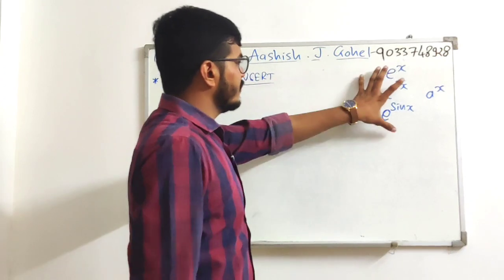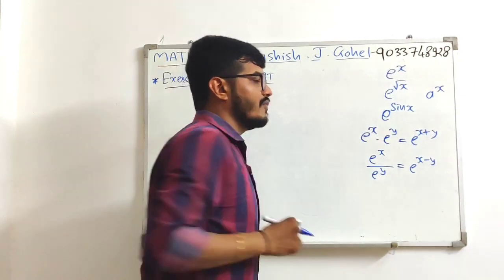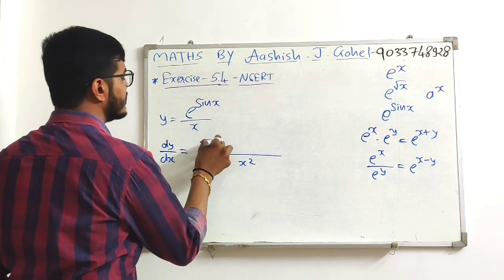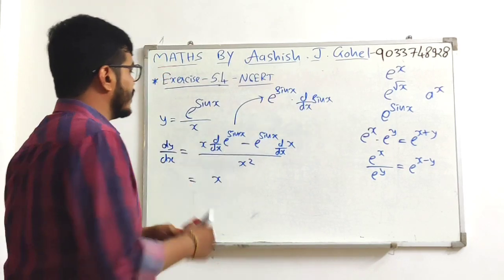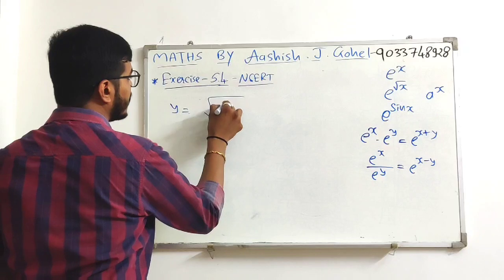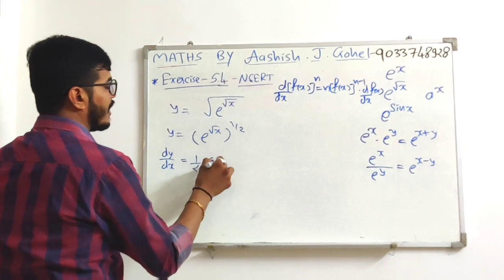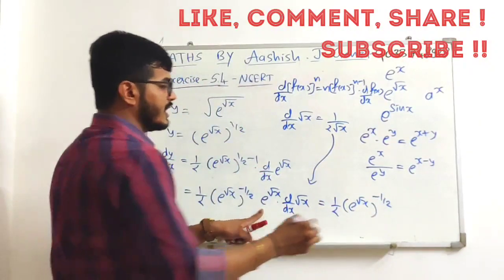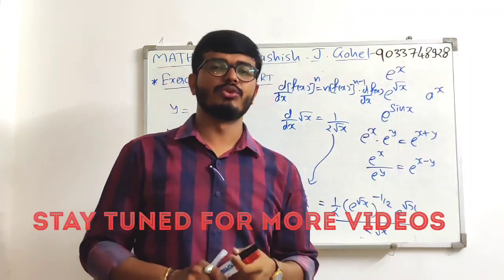DIFFERENTIATION OF EXPONENTIAL FUNCTION - EXERCISE 5.4 - VIDEO LECTURE 5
DIFFERENTIATION OF EXPONENTIAL FUNCTION - EXERCISE 5.4

- Chapter 5 - class 12 NCERT
- Useful for all science students
- Next video will be of SHORTCUT METHOD

Video Edited in FilmoraGo.apk